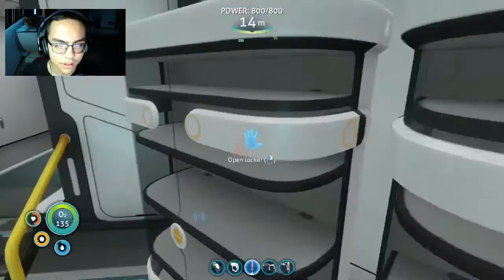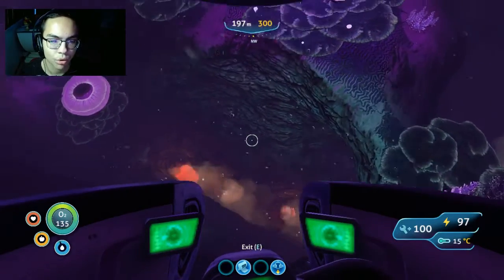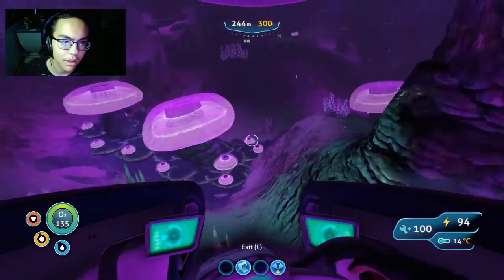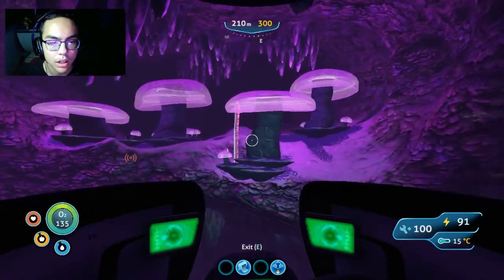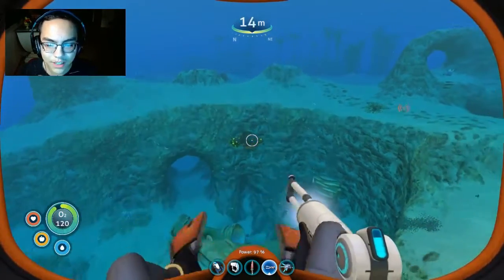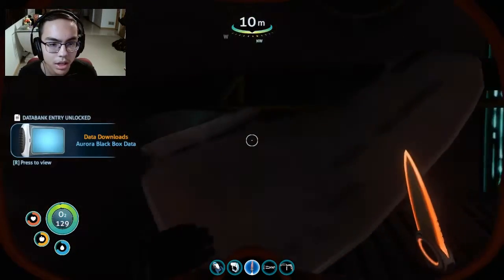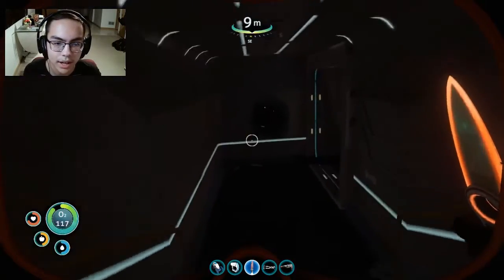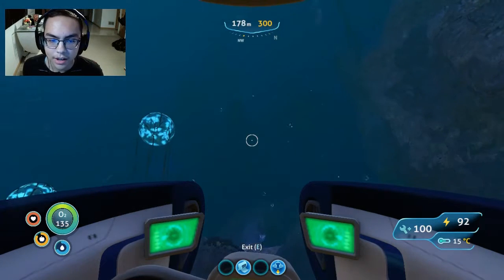Back to the Jellyshroom caves, and back to the Aurora. | Subnautica |6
Today I set up a nice little gel sack farm, head back to the jellyshroom caves just to find that I already looted everything from the Degasi sea base, make myself a stasis rifle, loot life pod 4, explore a bit more of the Aurora, and look through some Aurora wreckage.

Check out our Discord server to look at announcements about stream times, vote on what games we should play, share MEMES, and look at fan art!